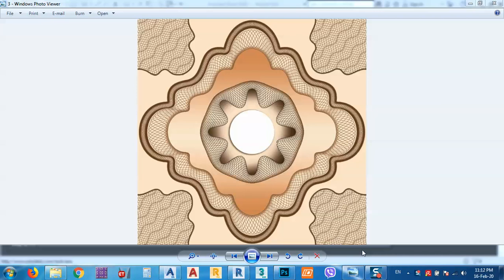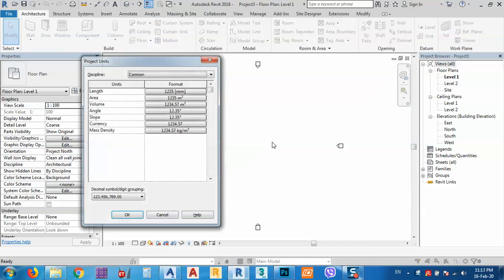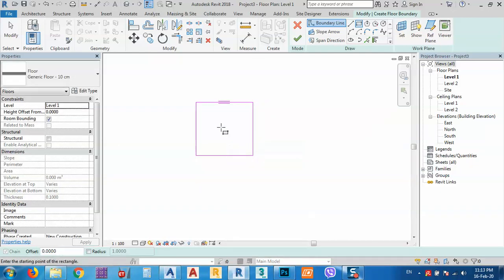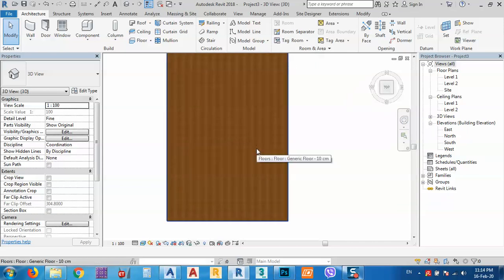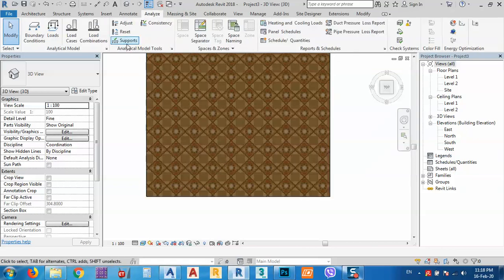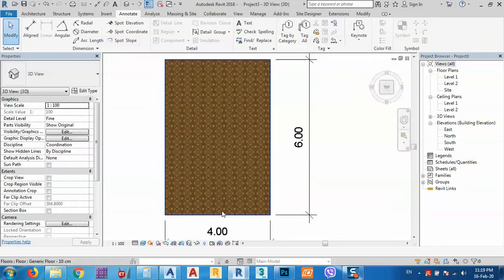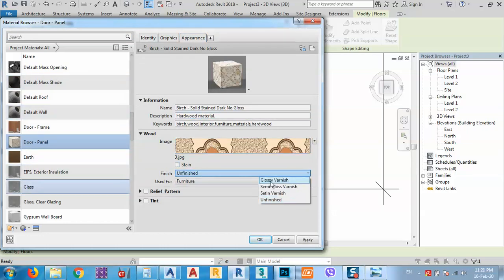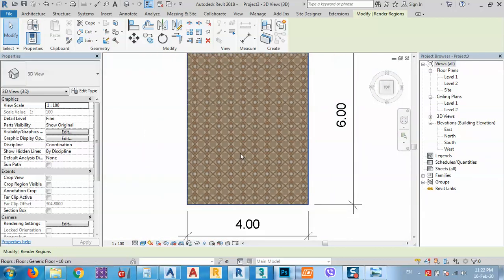Revit - how to use real size texture for tiles